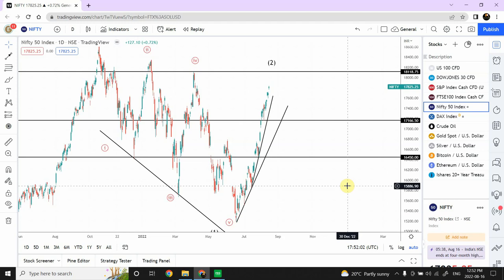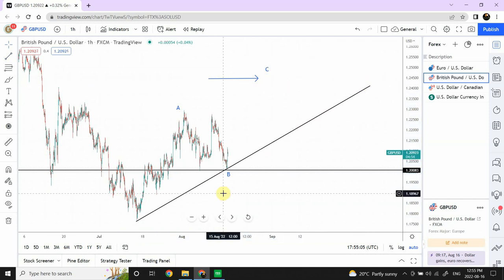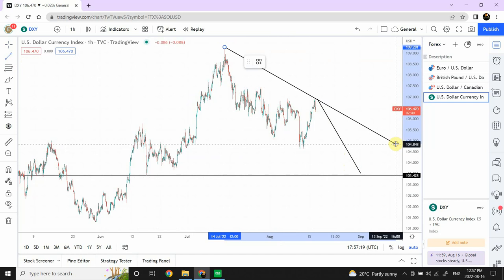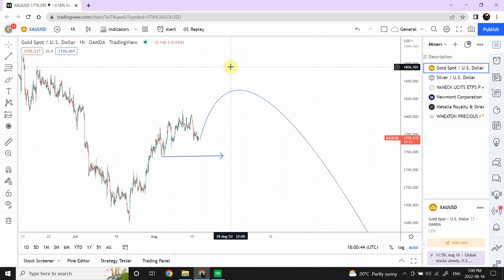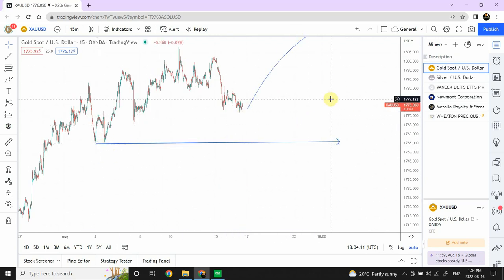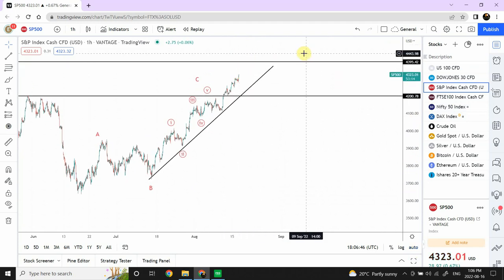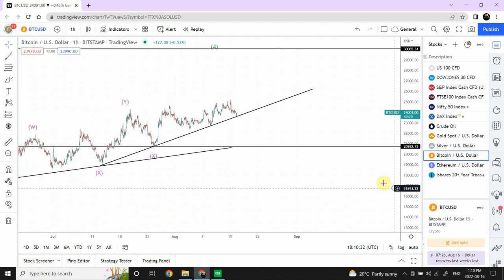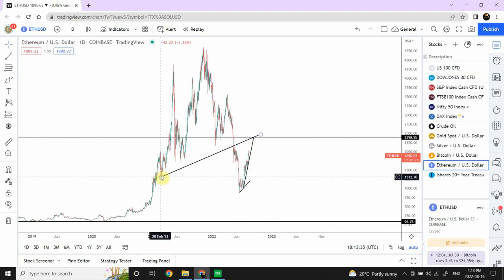Elliott wave analysis of NASDAQ, Nifty, DAX, FTSE , Bitcoin , GBPUSD, Forex... | Aug 11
Forex Pairs - EURSUD, GBPUSD, USDCAD are on the move, see what's expected in next 3-4 days.

Thanks
Shaheen